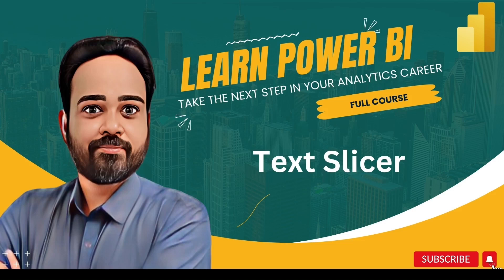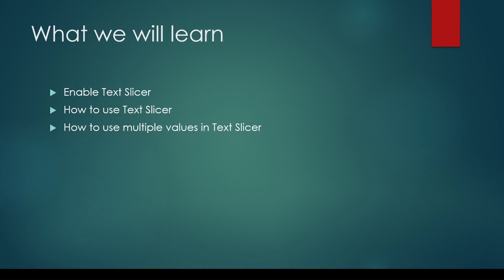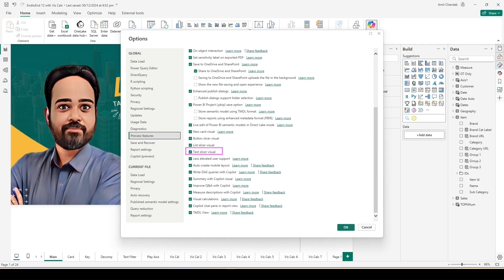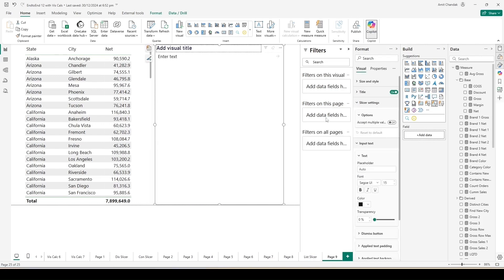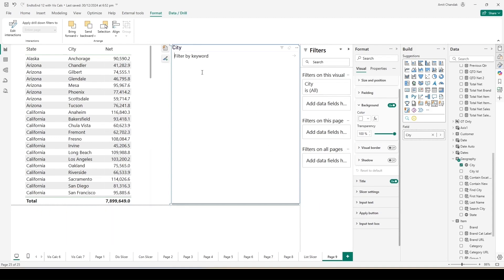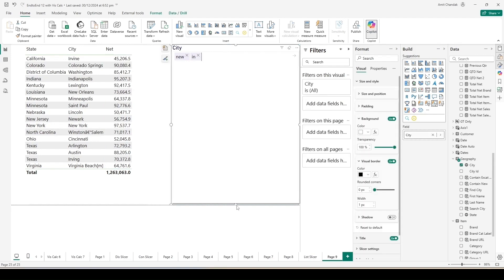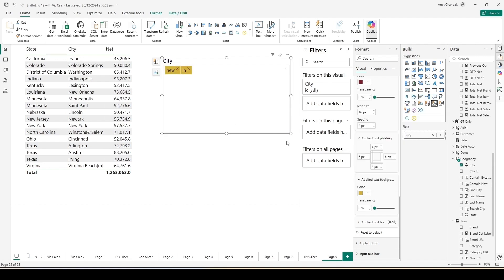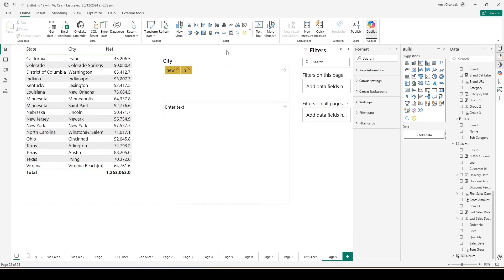How to Use Multiple Values in New Text Slicer| Power BI Text Slicer Update| How to Enable TextSlicer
In Power BI, a Text Slicer is a type of visual filter that allows users to select specific text values from a column to filter the data in a report.
A Text Slicer is similar to a regular slicer, but it's specifically designed for text columns. It displays a list of unique text values from the selected column, and users can select one or multiple values to filter the data.

*Topics Covered*
- 00:00 Introduction to Text Slicer
- 01:20 How to Enable Text Slicer
- 02:20 How to Use Text Slicer
- 03:40 How to Use Multiple Values in Text Slicer

*Key features of Text Slicers in Power BI:*
1. Filter data: Text Slicers allow users to filter data by selecting specific text values.
2. Multiple selection: Users can select multiple text values to filter the data.
3. Search functionality: Text Slicers often include a search bar, making it easy to find specific text values.
4. Customizable: Text Slicers can be customized to display specific text values, and users can also change the slicer's layout and formatting.

*Text Slicers are useful when you need to filter data based on specific text values, such as:*
- Filtering customer data by country or region
- Selecting specific product categories or subcategories
- Filtering data by department or team names

Overall, Text Slicers are a powerful tool in Power BI that can help users easily filter and analyze their data.
- How to enable the Text Slicer from the Preview Features menu.
- Step-by-step guide to using multiple selections in the Text Slicer.
- How to apply text-based filtering with enhanced user experience.

If you want to learn Power BI from the ground up—covering everything from basic data modeling to advanced DAX and real-world analytics—explore 20-hour Masterclass, packed with 150+ essential topics to elevate your data analytics and business intelligence skills.

Perfect for Power BI beginners and advanced users, this video will help you create visually stunning and professional reports with ease.